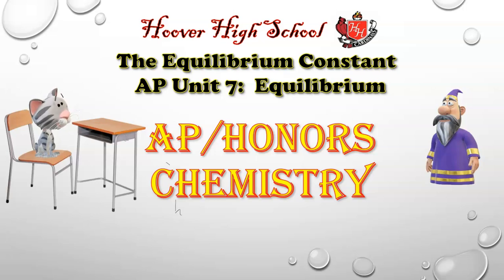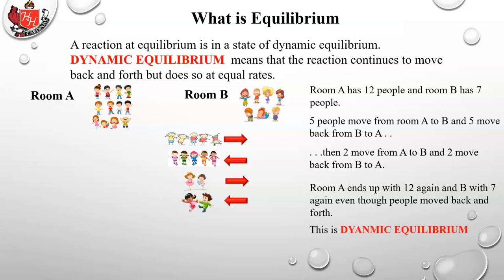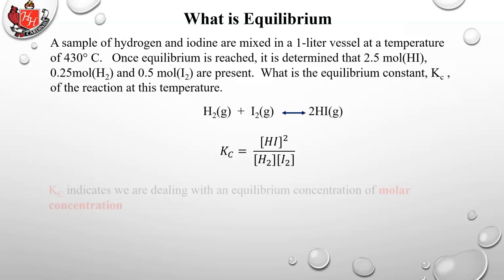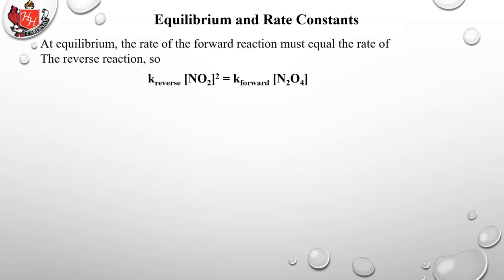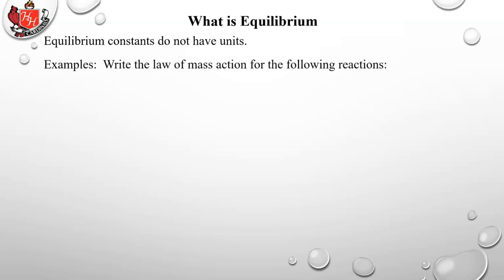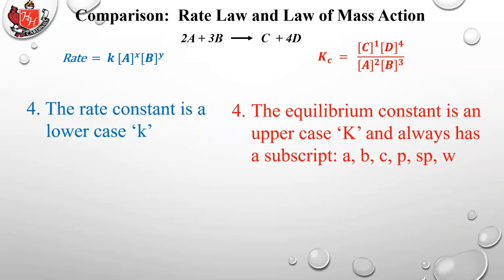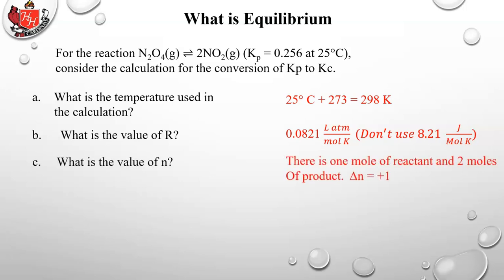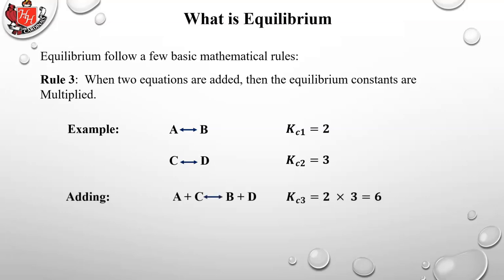Day 97 Intro to Eq